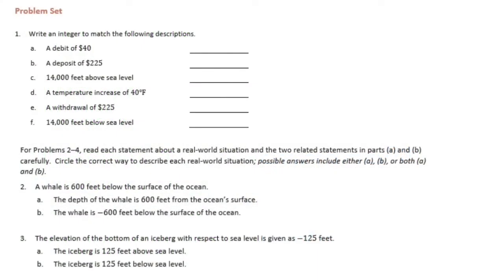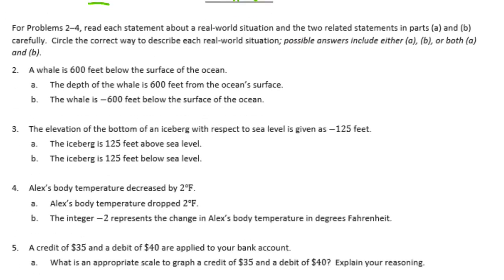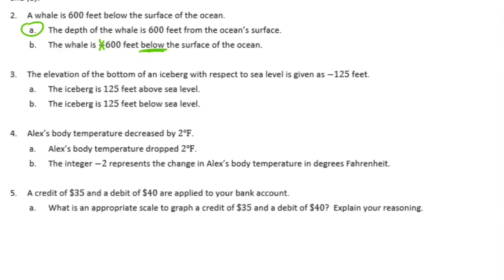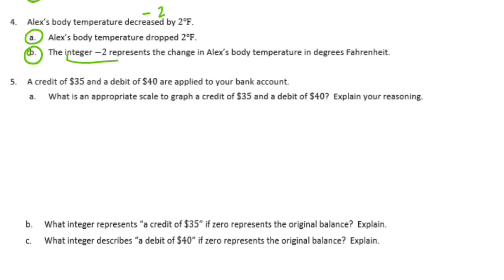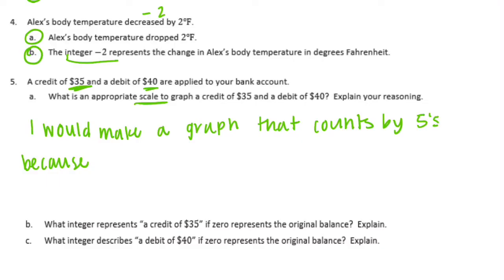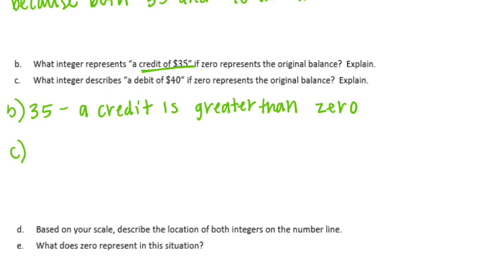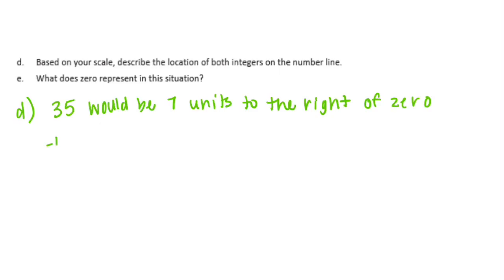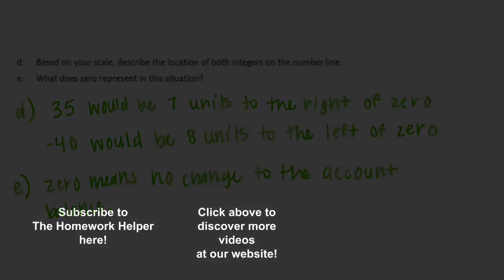Engage NY// Eureka Math Grade 6 Module 3 Lesson 3 Problem Set